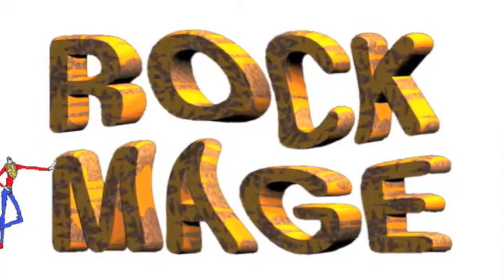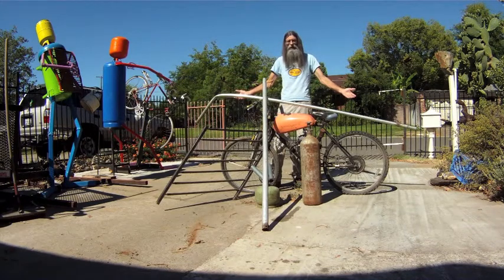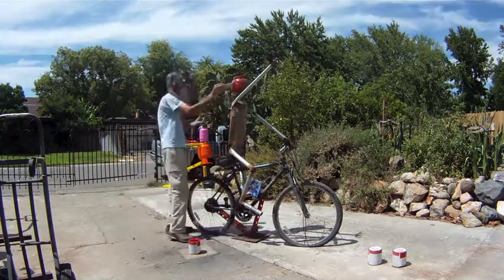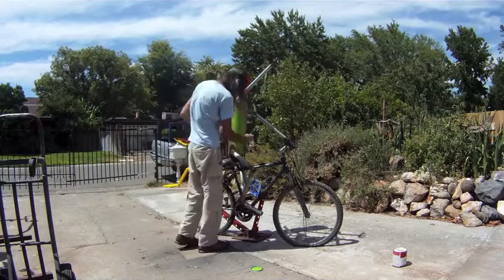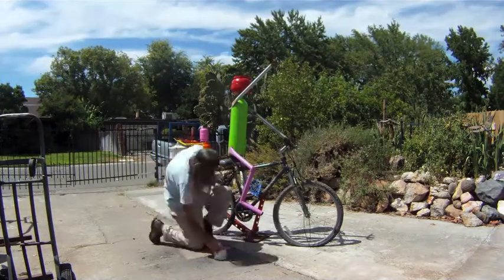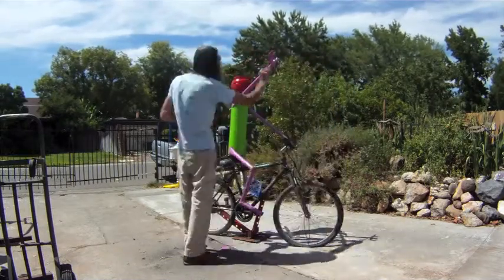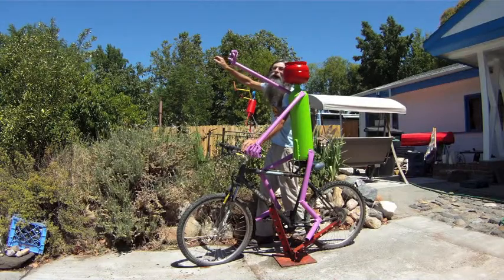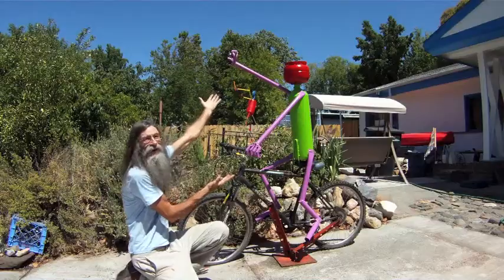Child Riding A Bicycle.m4v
A child riding a bicycle is constructed from a pile of pieces consisting of a non-functioning motorized bicycle, round metal tubes, a piece of a gate with square metal tubes, a small propane tank, a small CO2 tank and various recycled pieces.  These are welded together and then painted brightly.  I filmed this with my GoPro Helmet Hero in Very Sunny Sacramento, California.